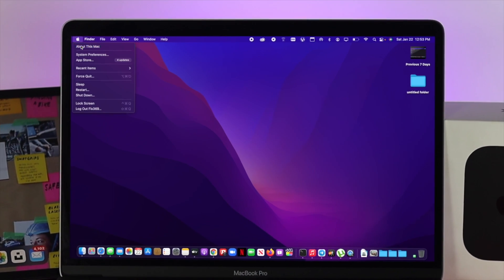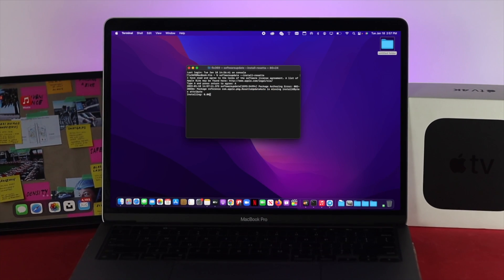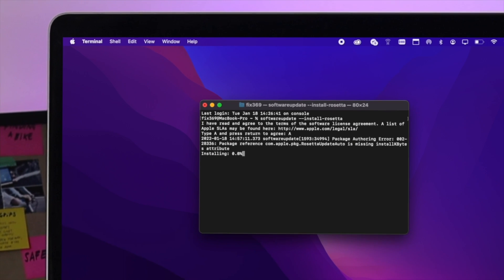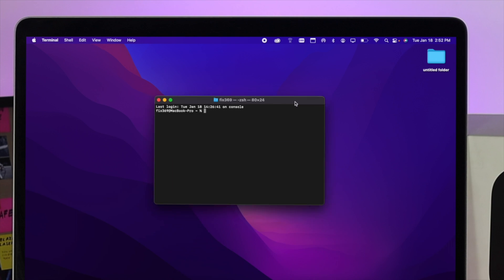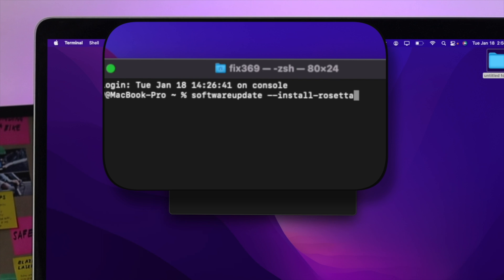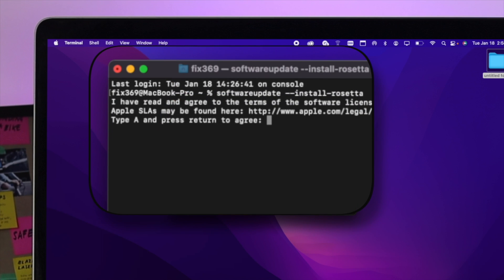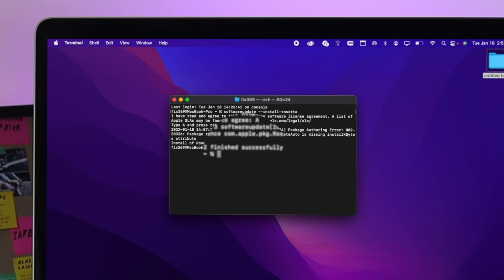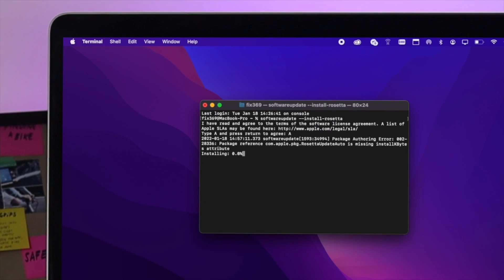macOS: How To Install Rosetta 2 On Macbook Pro M1 [Terminal]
Intel-based apps not working on your Mac with M1 Chip? You will need to install Rosetta 2 to fix the issue. Here we will show you how you can Install Rosetta 2 on M1 MacBook Pro/Air, Mac Mini, iMac, or any M1 Mac running on macOS Monterey.

Enter command: softwareupdate --install-rosetta

0:00 Video Overview
0:13 Install Rosetta 2 on M1 Mac
1:31 Ending